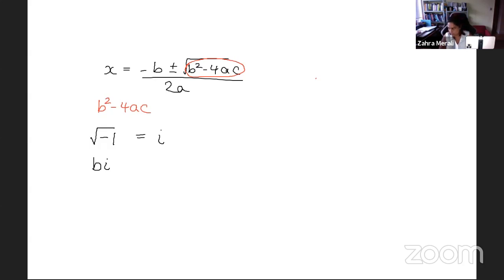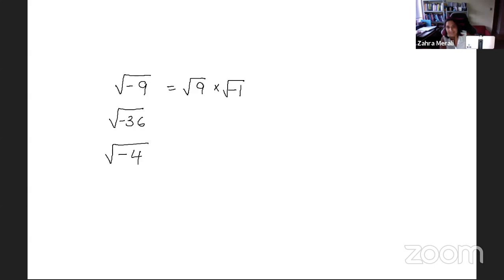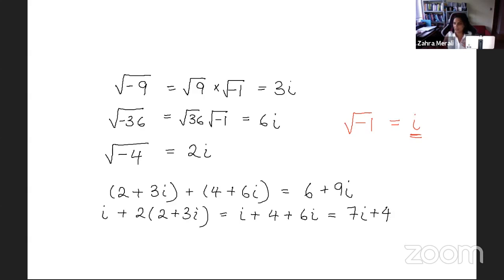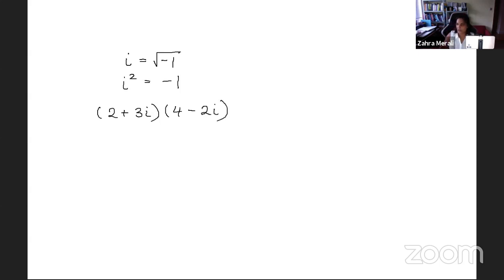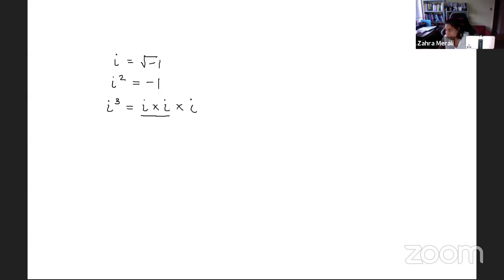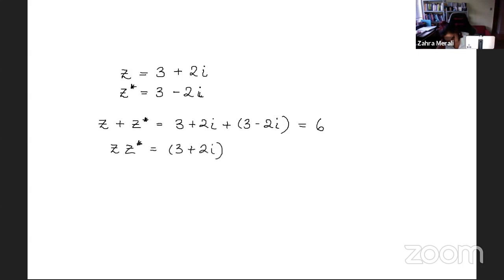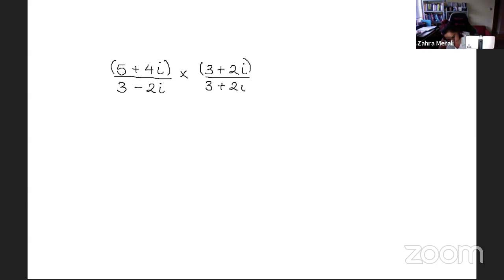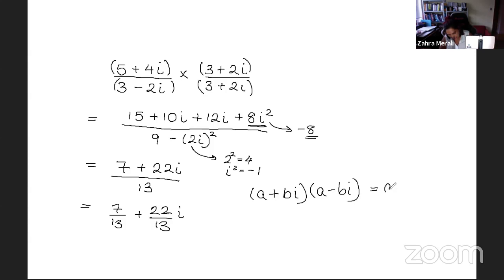A-level Further Maths Lessons - Complex Numbers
Everything you need to know about complex numbers for you Further Maths A-level!

Good luck!